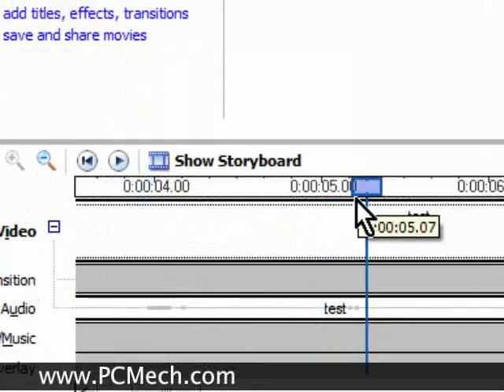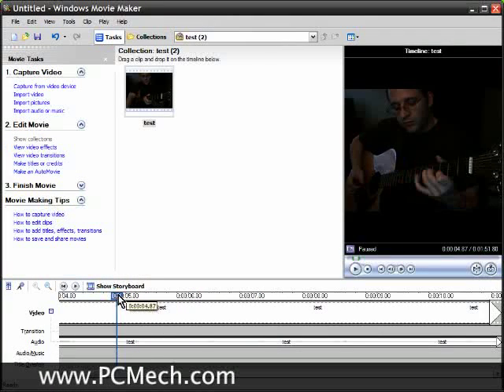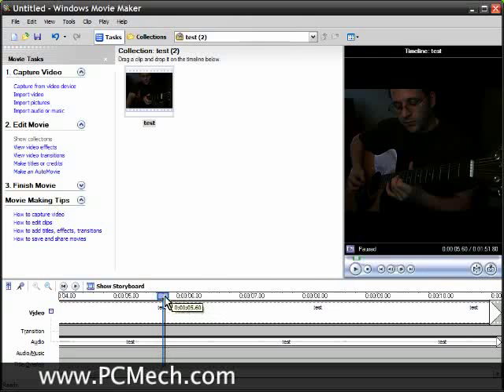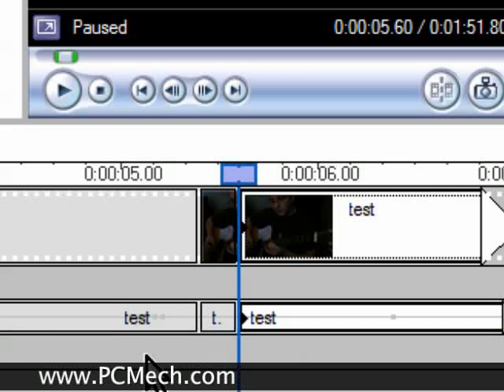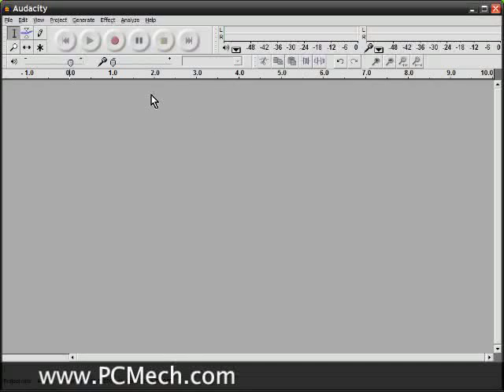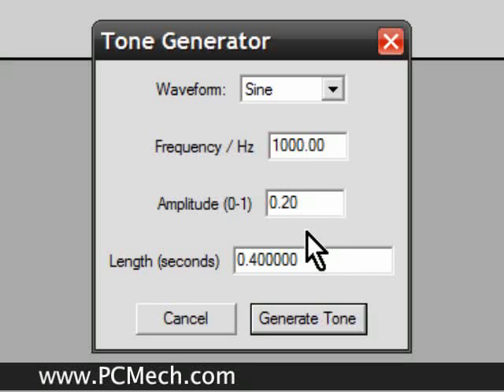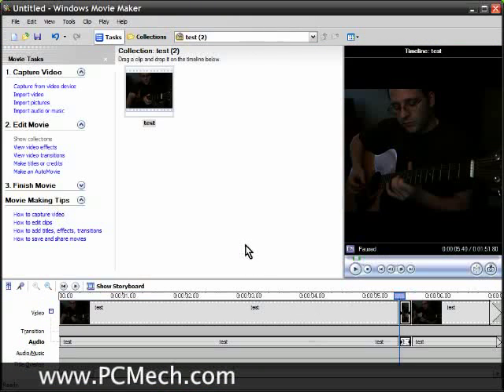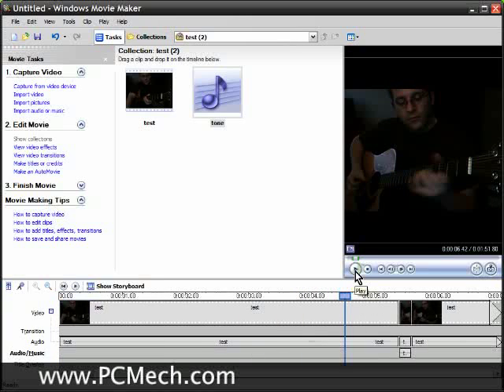How-to: Generating and Inserting Censor Tones